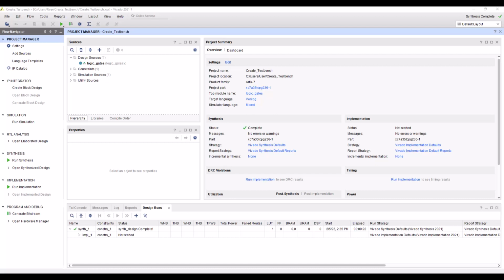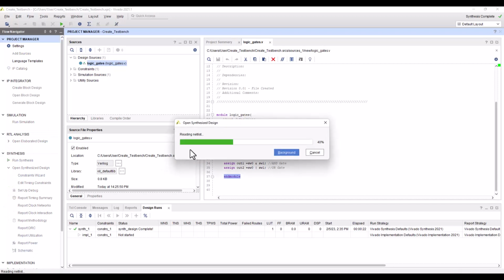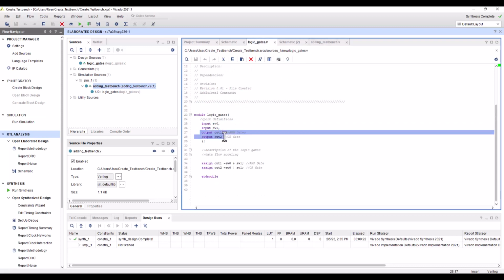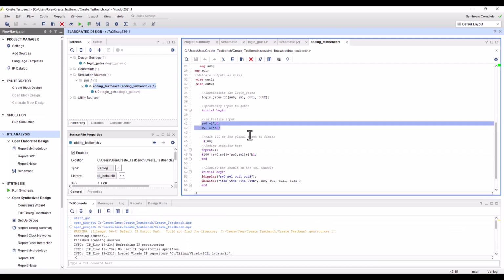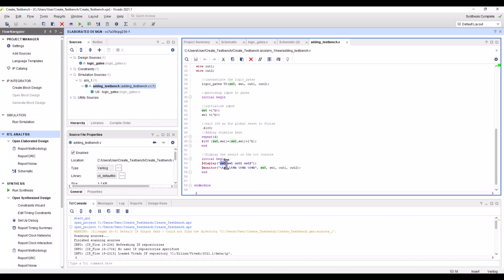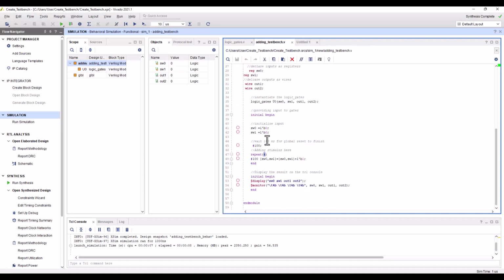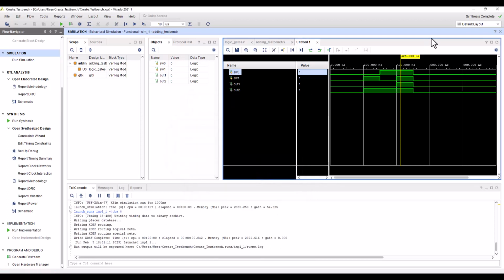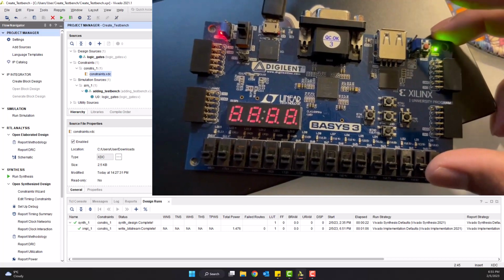#36 Adding Testbench File ➠ Monitor Results in TCL Console | Verilog HDL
Verify your digital circuit design by creating a testbench file. Learn how to display and monitor results/truth table in TCL Console.

0:00     Introduction/DEMO
03:10   Creating a Testbench File
06:25   RTL Schematic
08:25   Timing Waveform
09:45   Monitoring Results in TCL Console
12:25   Implementation onto FPGA Board

Credit: 👍
        -  Sound 🎵 : Camtesia